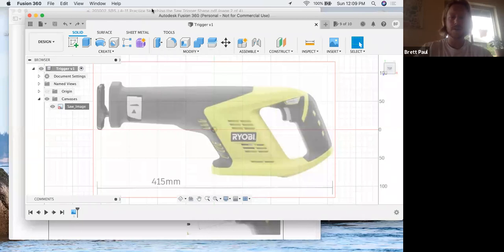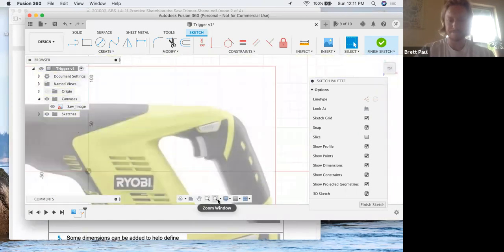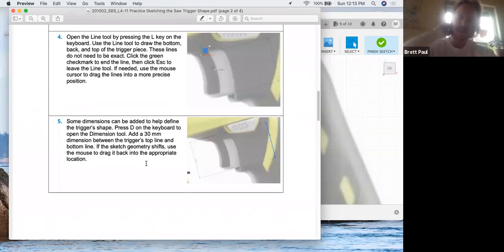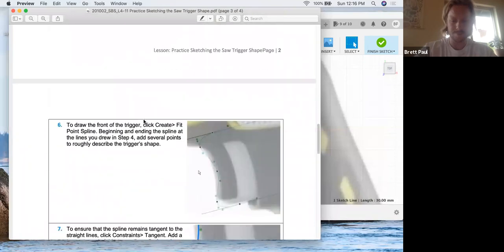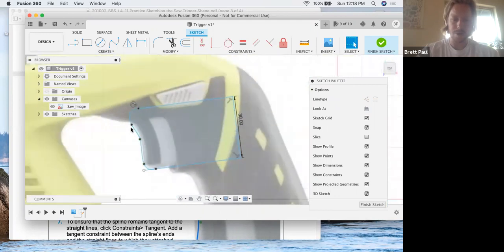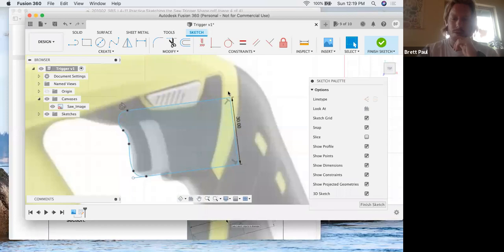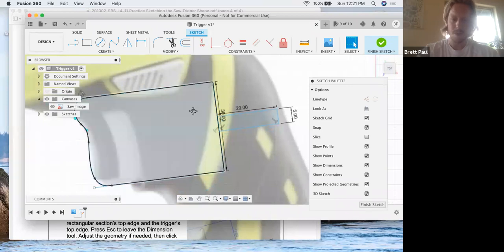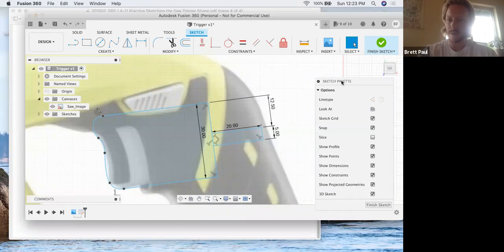Lesson 4 Tutorial 11 Practice sketching the saw trigger shape